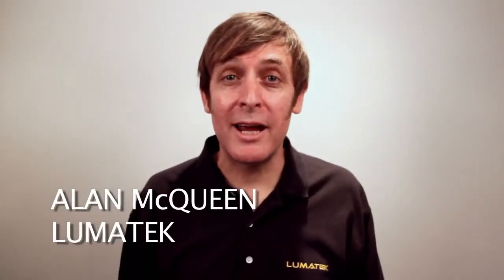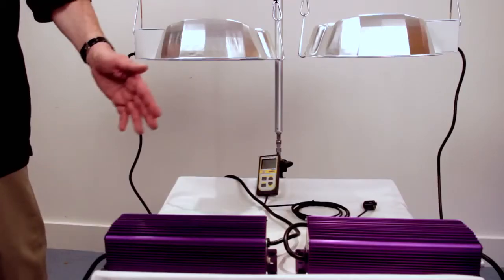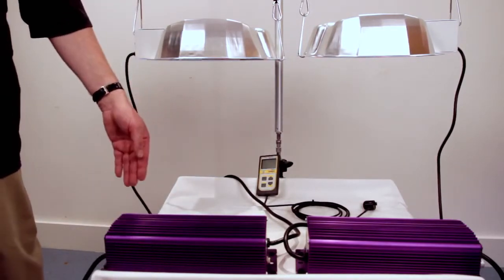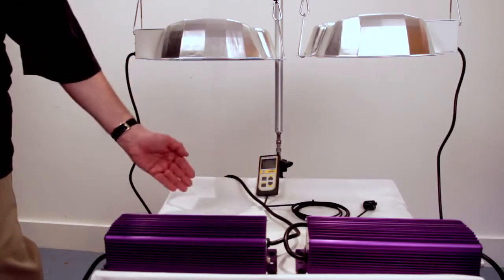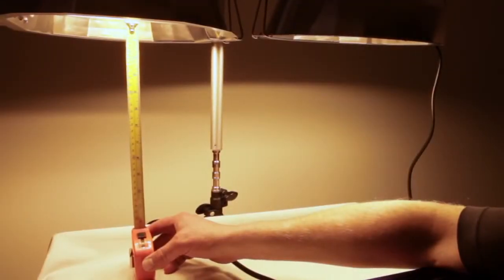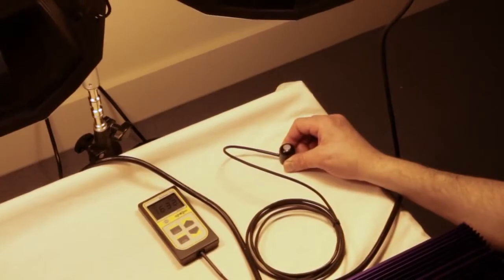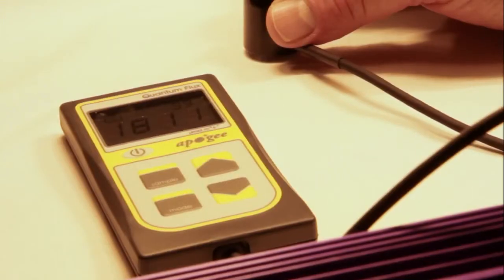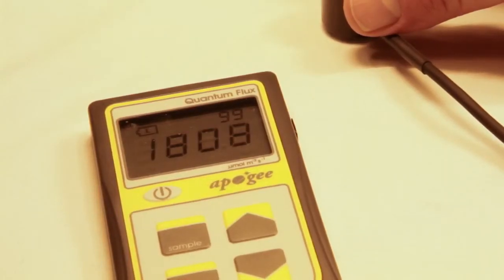Lumatek Pro 600W 400V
NUOVO LUMATEK PRO 600W 400V/240V + 10% DI FLUSSO FOTONICO PAR

LUMATEK ha sviluppato la nuova linea di alimentatori  funzionanti a tensione domestica di  240Volt ed in grado di accendere le lampade HPS/MH professionali da 400V.

Questo tipo di lampada è stata progettata espressamente per l'illuminazione delle piante in serra e risulta così più efficiente rispetto alle lampade funzionanti a 240V.
Il risultato è un 10% in più di flusso fotonico emesso nello spettro PAR ovvero nella porzione di spettro che le piante utilizzano nei processi fotobiologici.

Distribuito da Indoorline.com